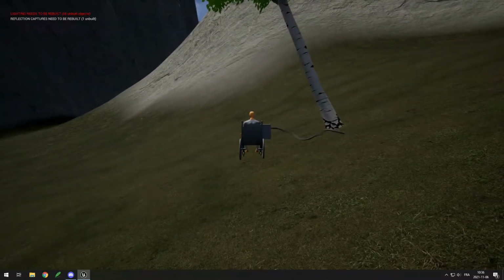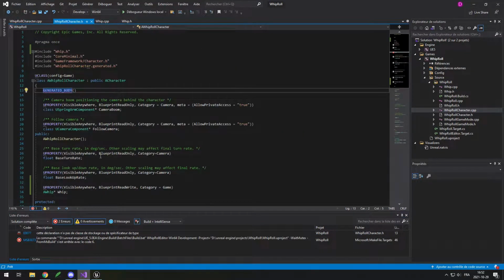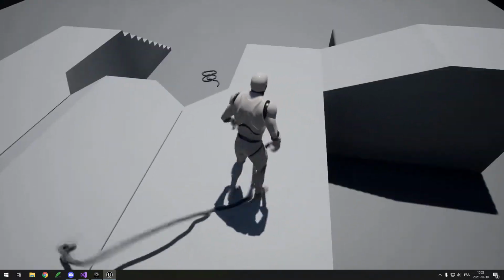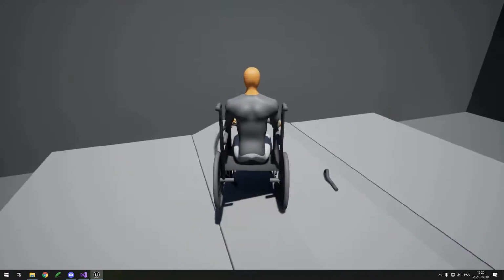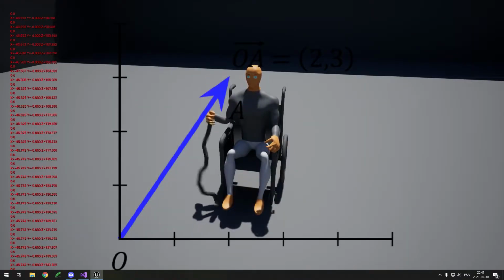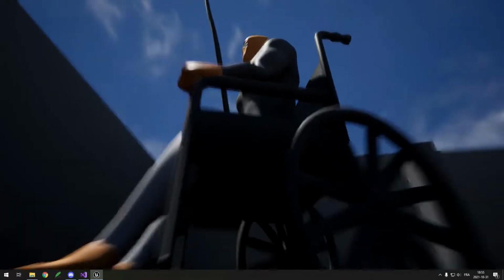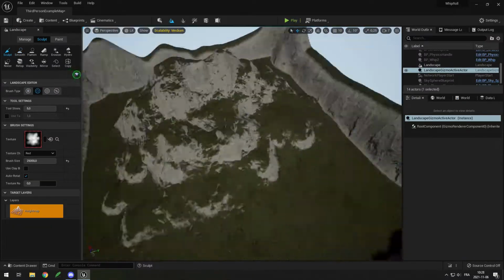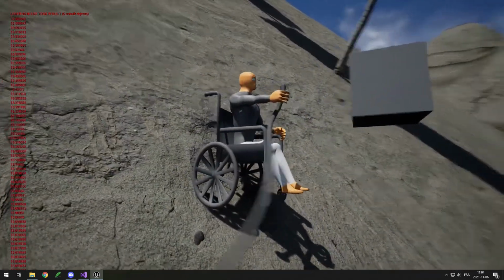The harsh reality of a failed prototype... (Game Devlog)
The first step to making a good game is the idea. An idea can often sound great on paper, but turn out to be unrealistic, harder than planned or just not as good/fun as planned. That's why it is recommended to make small prototypes of games to see if they are fun. If they aren't fun at all, they won't be no matter the effects and graphics quality you put in. However, most games end at the prototype stage. Usually because they simply aren't fun.

In this video, I will show you an example of a prototype from an idea I had and thought would be awesome. It turned out to be a failure like most.

The idea was to have a physics based movement system, meaning the player would be on wheels and roll around, you can control the hand to make him swing a whip around that would grab onto things like tree and then you would use that to pull yourself around obstacles and reach the end. A platformer without jumping and while on wheels meaning you could slip off things easily. It sounded great, but it turned out a lot harder than planned. There were many things I didn't think about like how to move the 3D hand with the 2D mouse. Also how to make it so when you move away from the whip, it doesn't pull you too hard, but when you move your hand it pulls you hard enough while keeping you in control. Using unreal engine 5 really helped me with the physics, because they have the skeletal mesh and physics asset that let you create pretty good simulations. It is also pretty easy to detect when the bones of the whip collide and get the bone information. But at the stage I was at, I wasn't limited really by the engine, but more by the idea being bad and the PC hardware. Maybe in VR it would be better because of the "3D mouse".

0:00 Intro/Idea
0:30 Why use c++
1:13 Whip
1:55 Wheelchair
3:08 Moving Hand
4:00 Whip collision
5:15 Tension